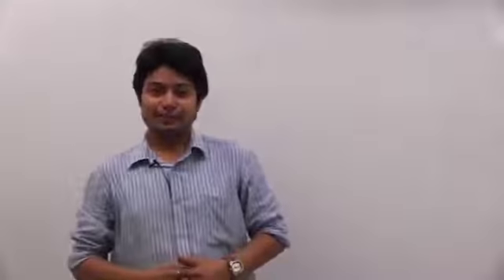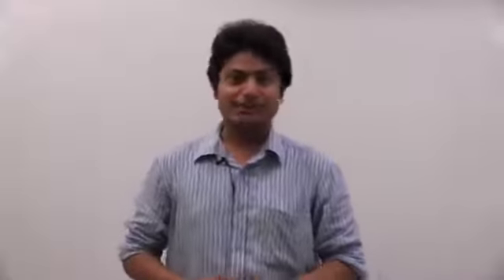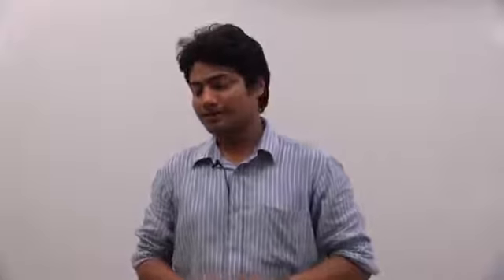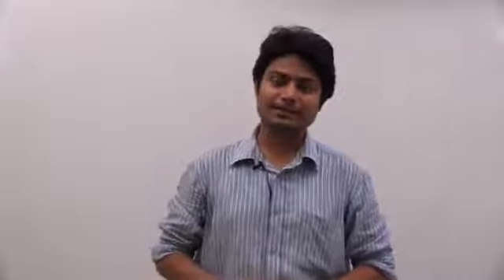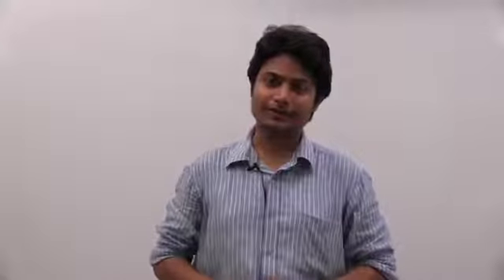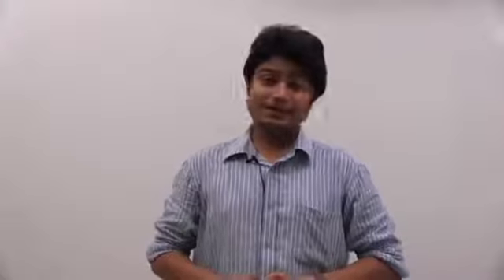Introduction to Physics I Class 11 I PhysicsvI Prerna Education I JEE I NEET I CBSE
Physics is one of the broader subjects that fall under the category of Science. ... Physics is concerned with every aspect of Universe. It is a scientific study that governs the physical world and natural phenomenon around us. It deals with matter and its relation to energy.